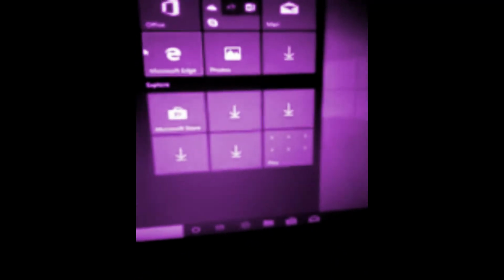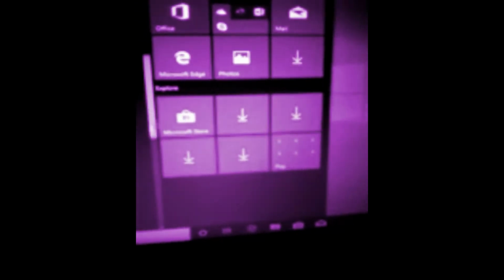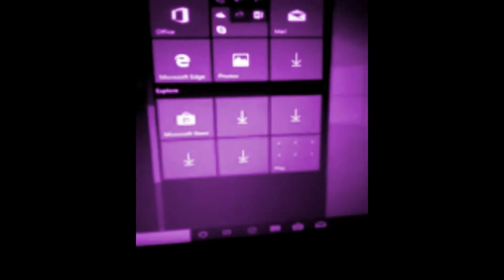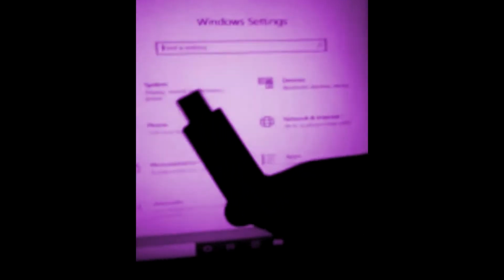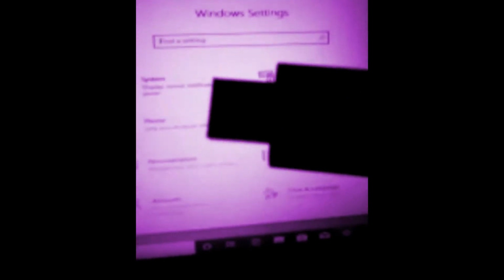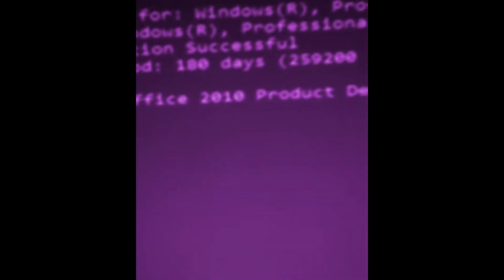How to install Windows 10 [Activated] FOR FREE!!!!!!!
LINKS VVVV